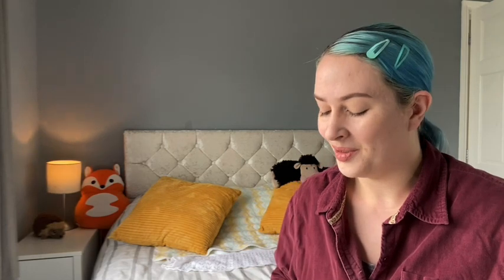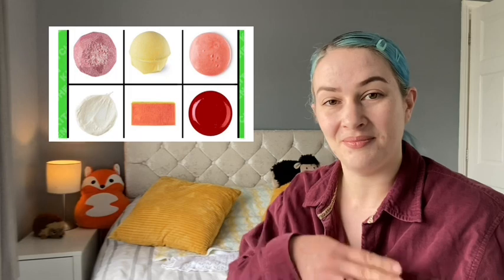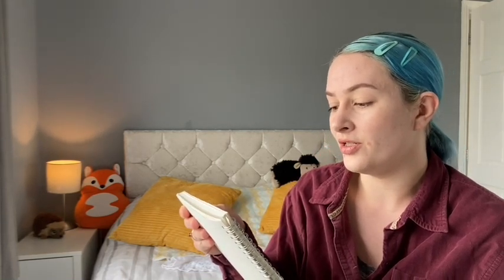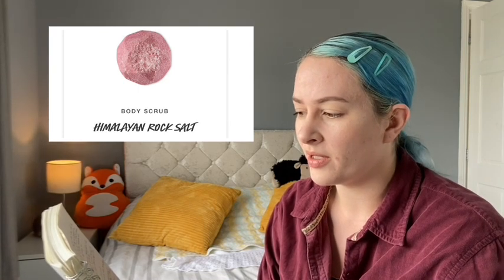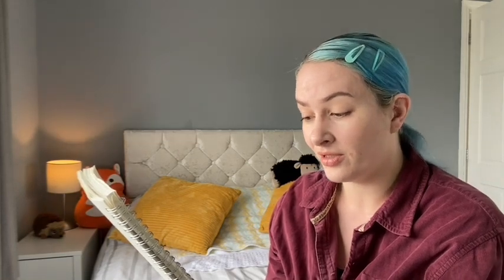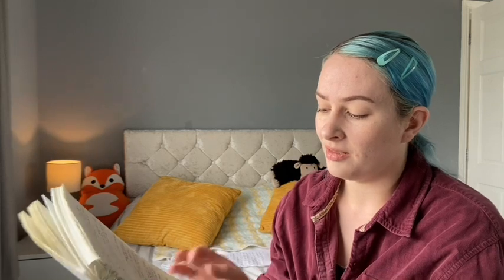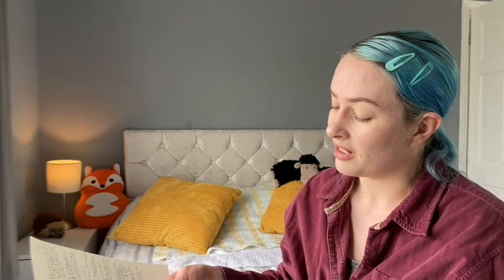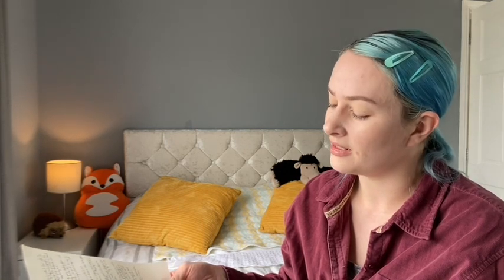The Lush Kitchen Subscription Box: June 2023 VOTE + contents breakdown, surprise items & discussion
Hello Lush Lovelies, hope you are well - today I’ve got details of the Lush Kitchen Subscription Box for June 2023 - including all the items up for vote, the final box contents breakdown, including the surprise items, and a good natter about the value for money in this box.

Did you get the June Box? Are your excited for the July SpongeBob collaboration?!